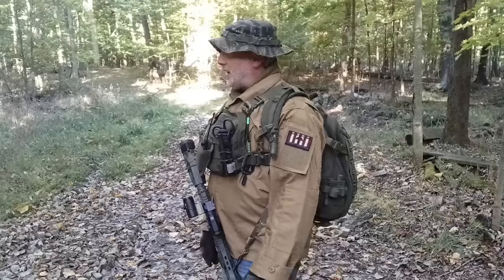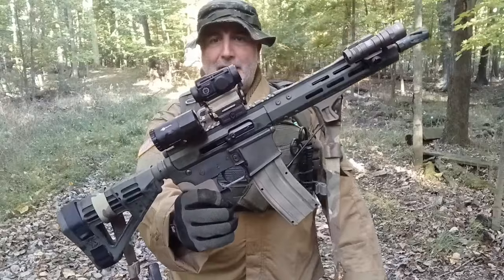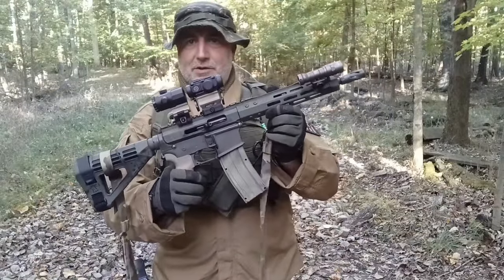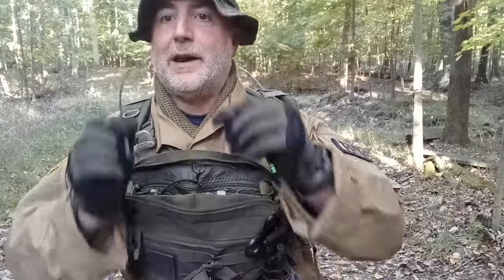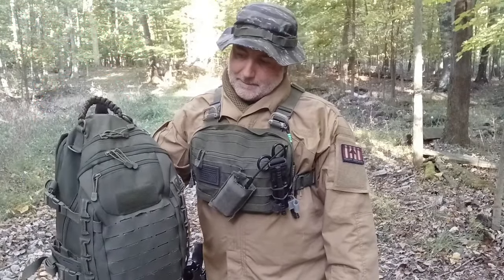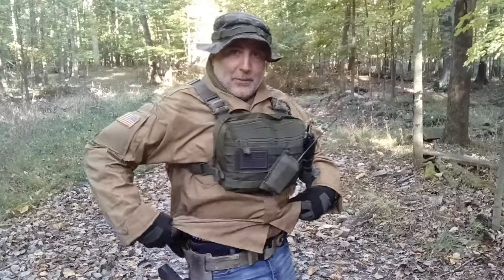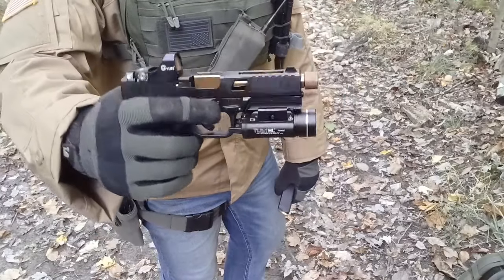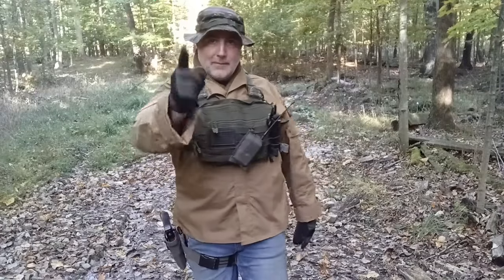The Modern Minuteman's Woods Bumming Loadout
What is Jay's woods bumming loadout? Do you know what woods bumming is? Why do you need a "loadout" for it? To me its just a .22 rifle, the 10 essentials, the means to make coffee, and just wandering off into the woods. No mission, no Chinese paratroopers, and no rules. Just a guy being happy in the woods!

Want a bit more on what "Woods Bumming" is? Read my Substack post on it here:

If you like our content and would like to support it, please consider buying me a cup of coffee or a beer by donating via PayPal at:

Products seen in the video include:

-Tacticon Armament
-Condor
-Krydex
-Safariland
-BCM
-Rothco
and more...